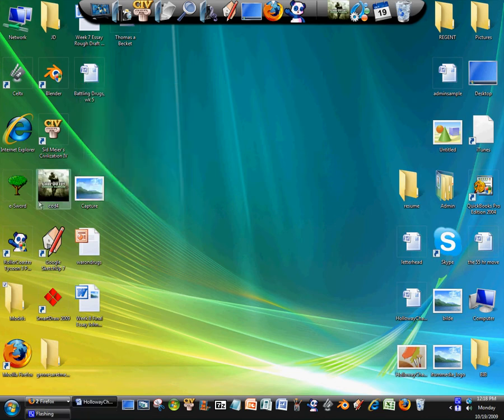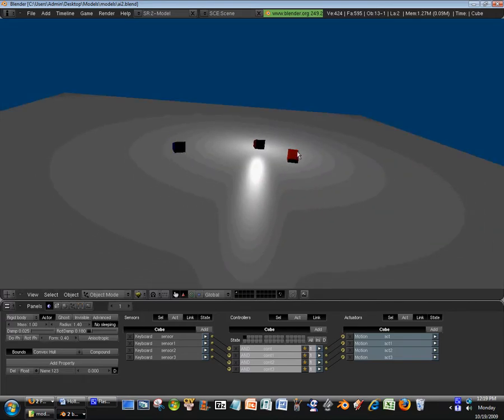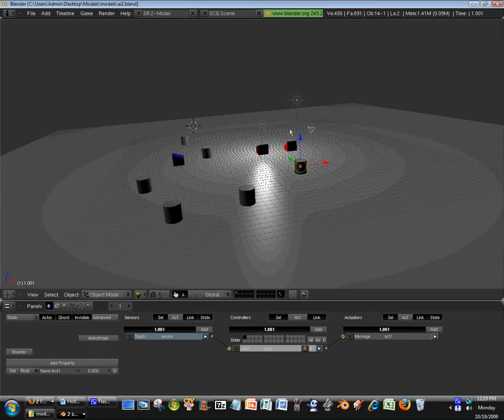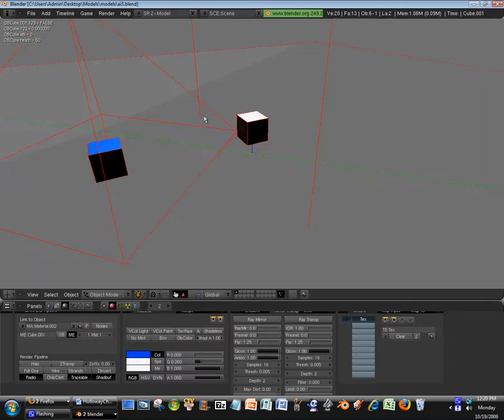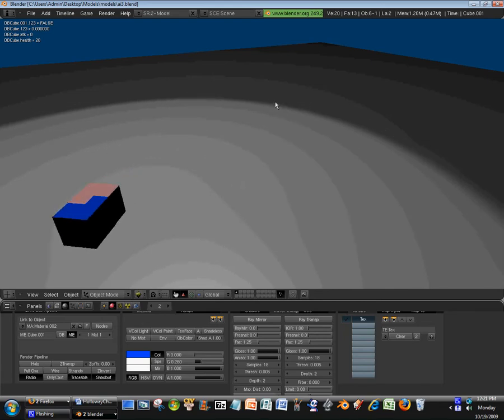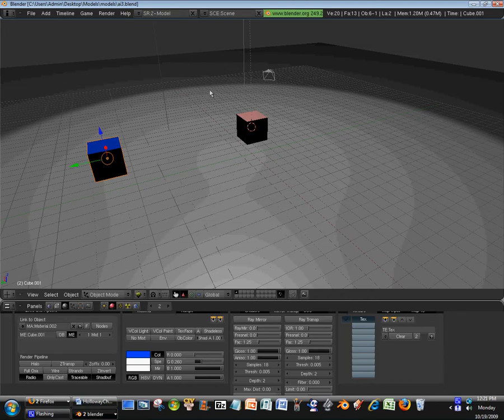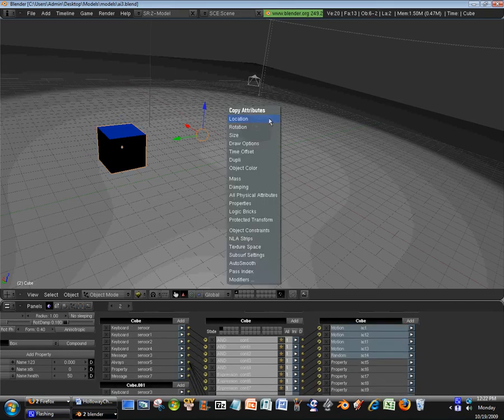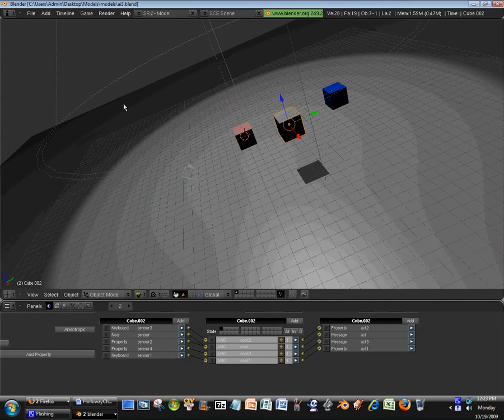blender ai demo 2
blender ai demo 2. i show you guys the pre alpha v2 with some new features. really easy